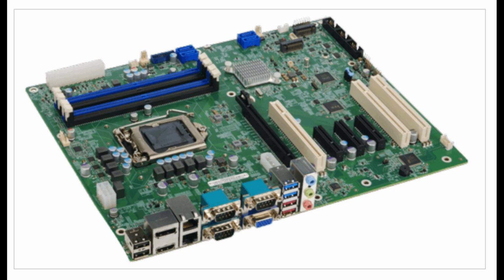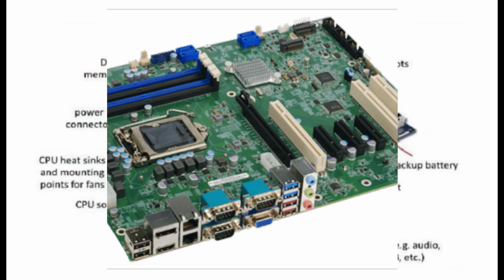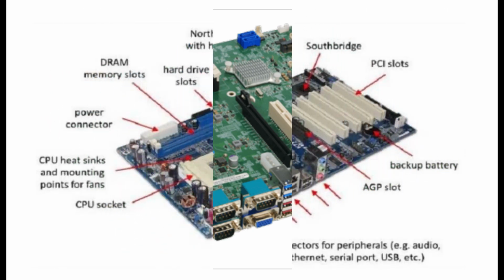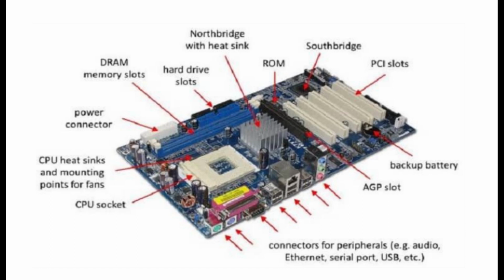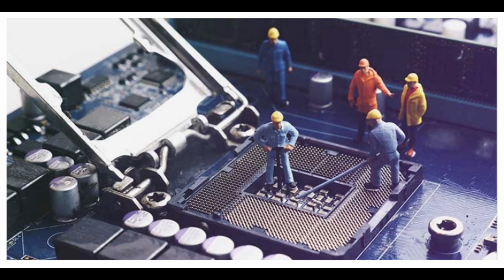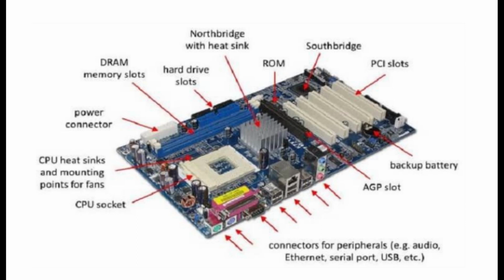The motherboard serves as a single platform to connect all of the parts of a computer together.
The motherboard connects the CPU, memory, hard drives, optical drives, video card, sound card, and other ports and expansion cards directly or via cables. It can be considered as the backbone of a computer.

A motherboard comes with following features −

    Motherboard varies greatly in supporting various types of components.

    Motherboard supports a single type of CPU and few types of memories.

    Video cards, hard disks, sound cards have to be compatible with the motherboard to function properly.

    Motherboards, cases, and power supplies must be compatible to work properly together.

The motherboard is mounted inside the case and is securely attached via small screws through pre-drilled holes. Motherboard contains ports to connect all of the internal components. It provides a single socket for CPU, whereas for memory, normally one or more slots are available. Motherboards provide ports to attach the floppy drive, hard drive, and optical drives via ribbon cables. Motherboard carries fans and a special port designed for power supply.

There is a peripheral card slot in front of the motherboard using which video cards, sound cards, and other expansion cards can be connected to the motherboard.

On the left side, motherboards carry a number of ports to connect the monitor, printer, mouse, keyboard, speaker, and network cables. Motherboards also provide USB ports, which allow compatible devices to be connected in plug-in/plug-out fashion. For example, pen drive, digital cameras, etc.